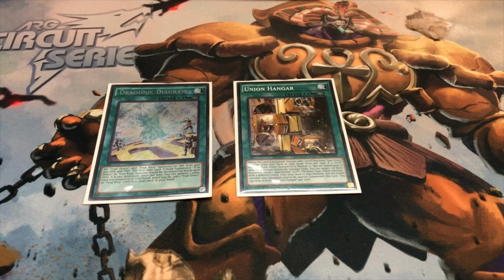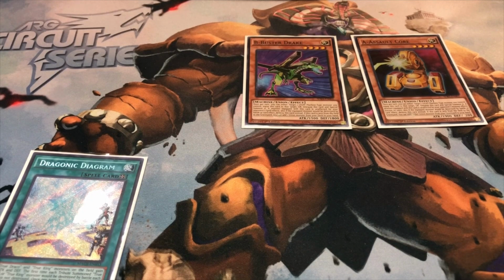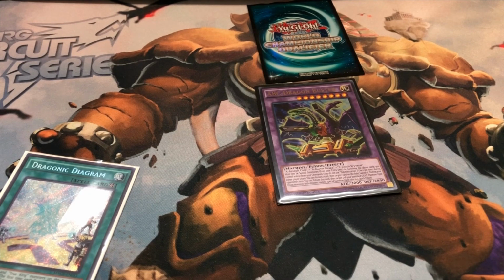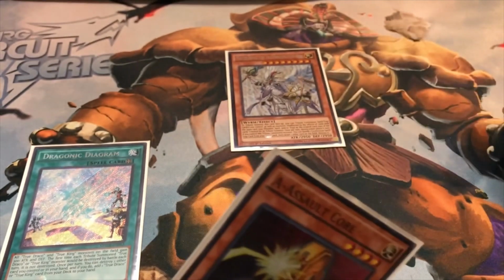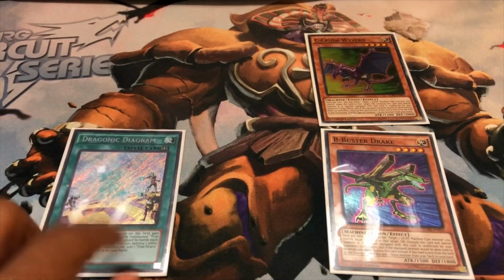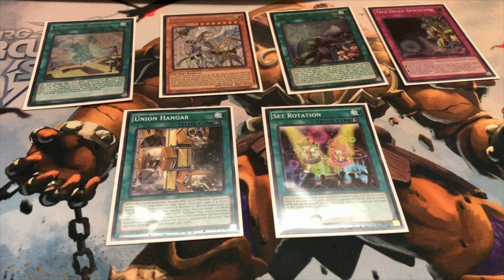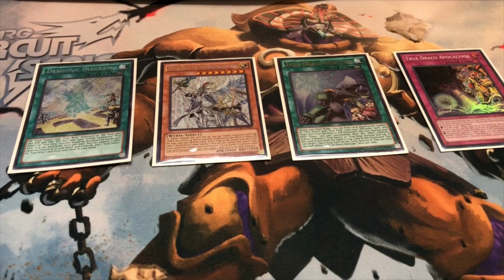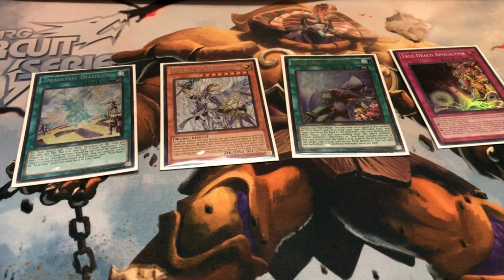ABC True Draco Combos! Summon Master Peace + ABC Dragon Buster!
Draco ABC is one of the most consistent ABC decks; here are the ABC combos you need to play it!

The ability to summon Master Peace and ABC Dragon Buster, 2 of the best monsters right now, is insane!
These are things you need to know when playing true Draco ABC because you have to sequence your plays properly. This deck really rewards good technical play.

I am on mobile now, so I will update this description later, but this video is a part of a larger series of videos. I want to put together an ABC guide for learning how to play ABC, and so I'm making videos on a lot of the different combos the deck can do so that they contribute to that guide. If you have any suggestions, questions, comments, or concerns, let me know!

Chat with me on DuelAmino (on iOS and Android): TopTierYugioh

TopTierYugioh

Music Information: